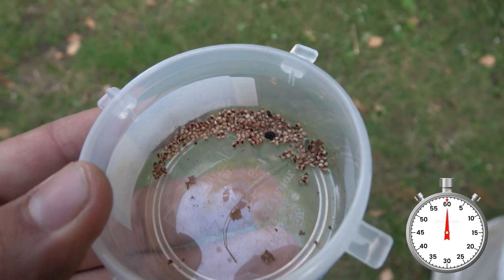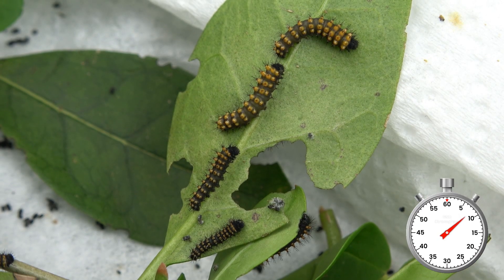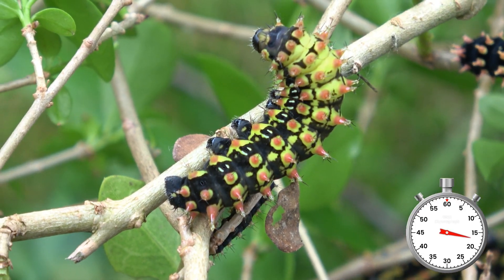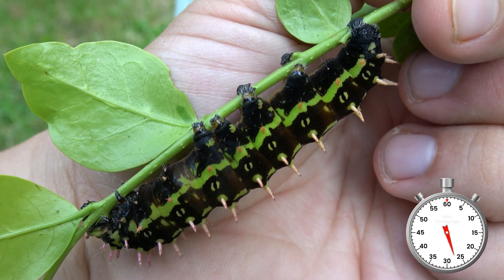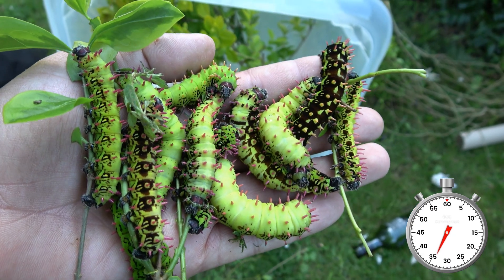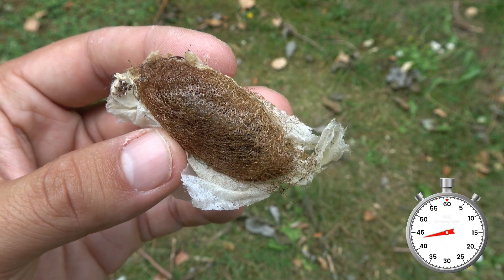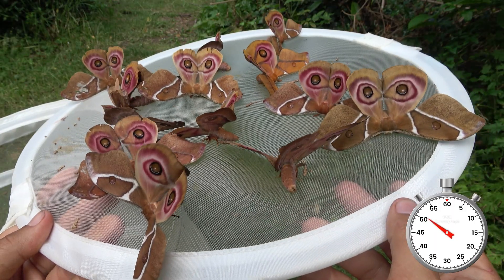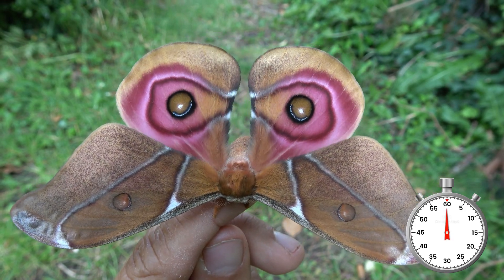Madagascar Bullseye Moth: LIFE CYCLE in ONE MINUTE (Antherina suraka)